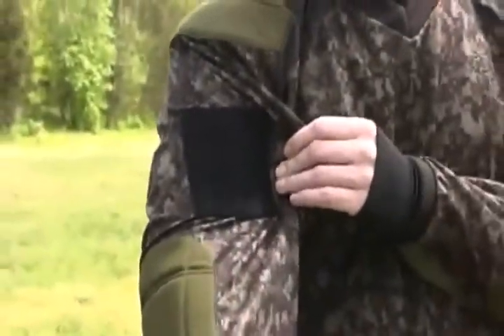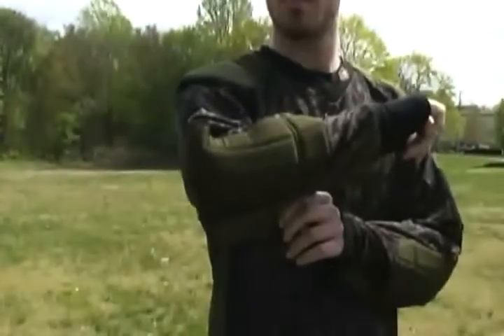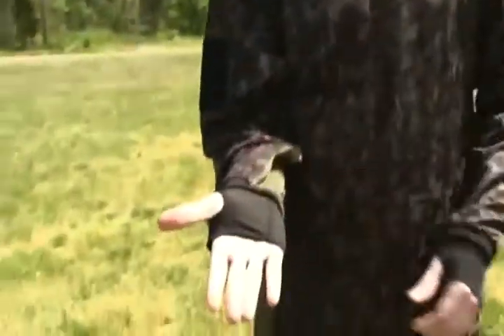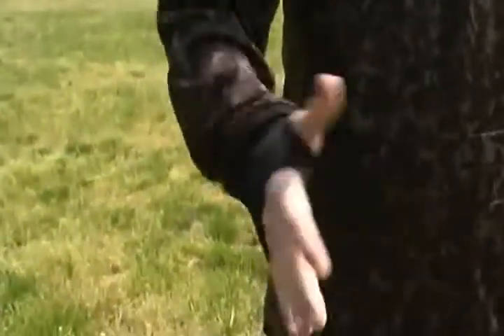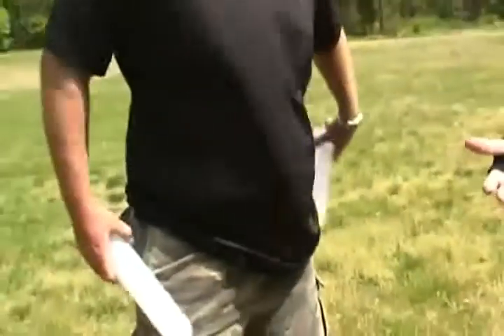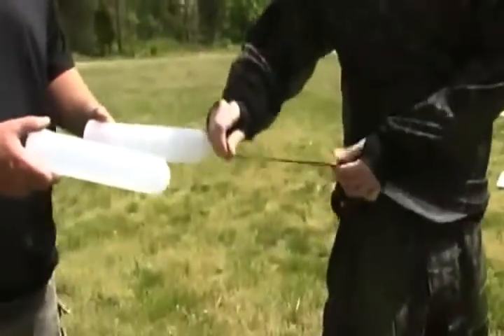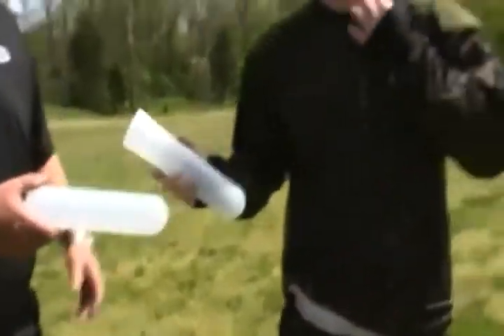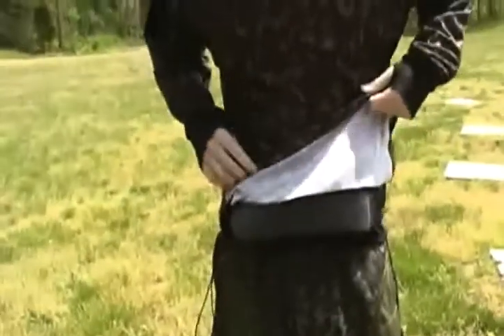Buy BT Paintball Combat Jersey at Paintball Discounters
BT's Combat Line is designed to be high speed/low drag. The jersey is designed to be light weight and blend into the surrounding terrain. Whether you are sneaking around in enemy territory or running a tape to flank your opponents, BTÆs Combat Line has you covered.

Features:
Microfiber cuffs with thumb loop hole keeps sleeves in place
Internal mesh pod cinch pocket. Throw your pods down your jersey for fast collection under fire!
Padded shoulder and chest panels
Ventilated mesh panels to keep you cool during those heated battles
Reinforced padded elbows